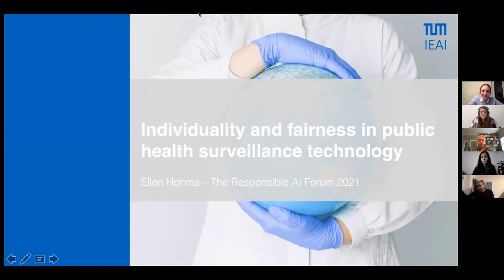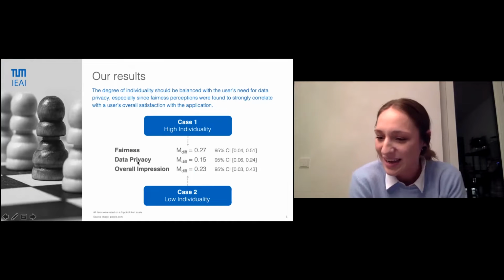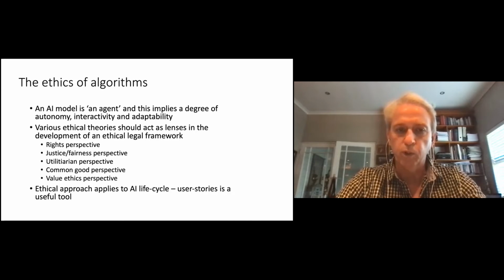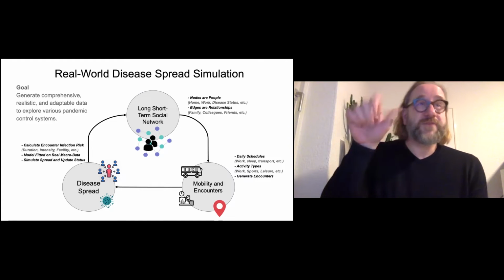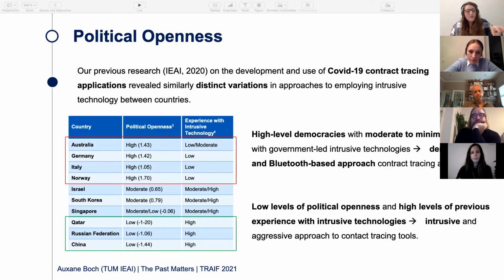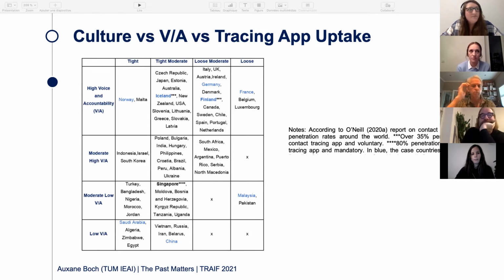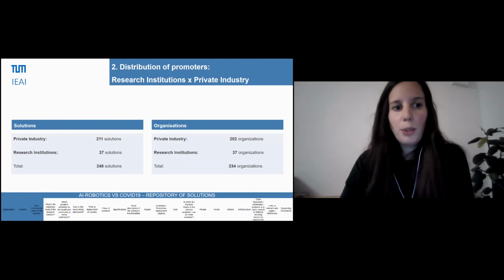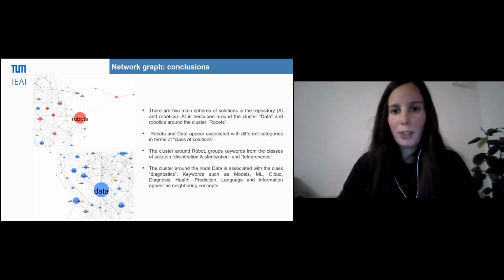TRAIF - Parallel Session: AI & Covid-19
Promoting a sustainable, inclusive and comprehensive framework for the use of AI that delivers global benefit.

IEAI, TRAIF, The Responsible AI Forum, TUM, AI Ethics, KI, Künstliche Intelligenz, Technical University Munich, Diversity, Inclusion, Lütge, Luetge, AI, Ethics, AI Ethics, Ethik, Ellen Hohma, Auxane Boch, Catarina Fontes